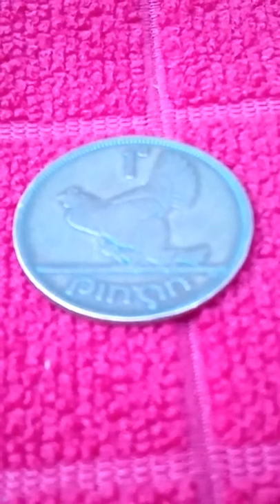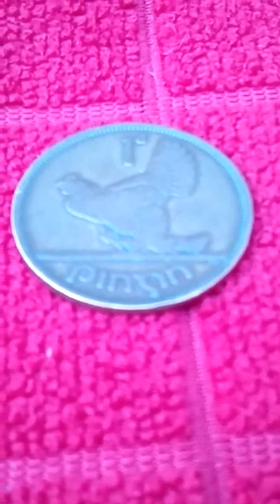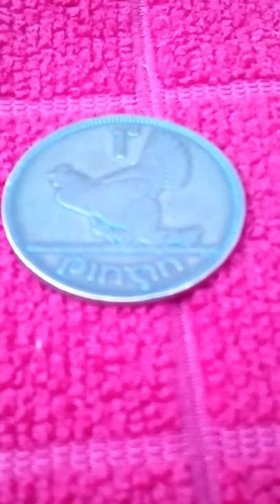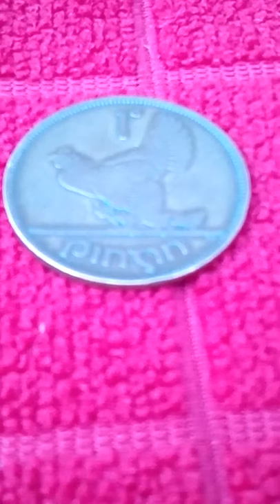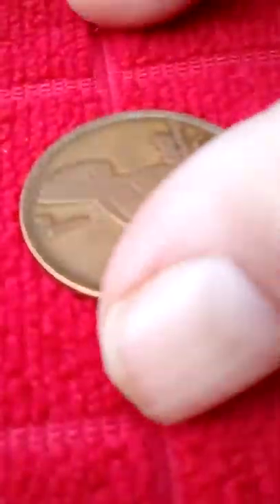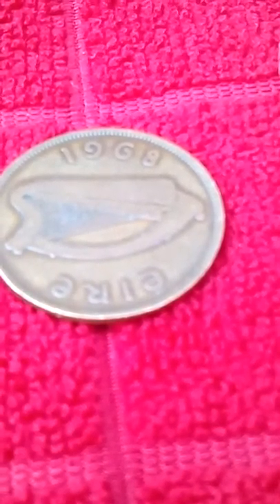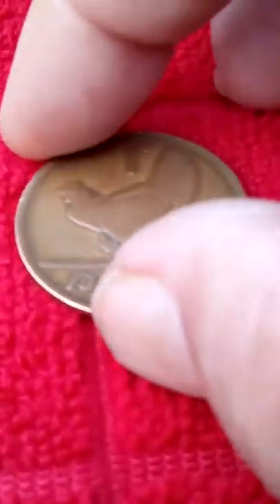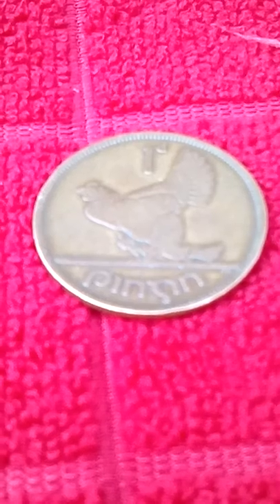1968 Pingin Penny From Ireland!! found while coin roll hunting!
coin collecting The pingin Penny from Ireland. The mass of the coin is 9.45 G. diameter of the coin is 30.9 mm. thickness of the coin is 1.90 mm. the composition of the coin is 95% copper 3% tin and 1.5% zinc. the same as bronze composition.
                      AMAZON
Kennedy Half Dollars Folder 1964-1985 (Official Whitman Coin Folder)

Kennedy Half Dollars Folder 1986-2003 (Official Whitman Coin Folder)

Genuine Guardhouse quality flips100 holders sized to fit half dollars or similarly sized coins.

 2017 P & D Kennedy half dollar set.

COIN STORAGE TUBES, round clear plastic w/ screw on tops for NICKELS (Quantity of 25 tubes)

MMF Industries Pop-Open Flat Paper Coin Wrappers, Nickels, Blue, 1000 Wrappers per Box

Full Date Bankroll of 40 Buffalo Nickels. Average Circulated Condition. Full Date Coins.

A Guide Book of Buffalo and Jefferson Nickels, 2nd Edition (Official Red Book) by Q. David

Walking Liberty Half Dollar XF/VF 90% Silver Extra Fine Half Dollar Very Fine

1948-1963 BENJAMIN FRANKLIN HALF DOLLAR ALBUM TRIFOLD WHITMAN FOLDER No 9032

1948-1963 BENJAMIN FRANKLIN HALF DOLLAR ALBUM TRIFOLD WHITMAN FOLDER No 9032

1963-D Franklin Half in BU/MS condition, lustrous with no trace of wear. May have light toning. Struck in 90% silver at the Denver Mint.

1962 Franklin Half Proof. May have light blemishes or toning. Struck in 90% silver at the Philadelphia Mint.

These $10 face value rolls of Franklin Half Dollars consist of coins that retain most of their original brilliance with just the slightest hint of wear making them popular with investors and collectors.

Coin Flip Mega Assortment - 1,000 Cardboard 2x2 Holders - 7 Sizes: 200 Cent, 100 Nickel, 100 Dime

KINGMAS Mini 60x Microscope Magnifying with LED UV Light Pocket Jewelry Magnifier Jeweler Loupe

4K Camcorder LAKASARA 48.0MP Ultra HD Video Camera Infrared Night Vision and Wifi Camcorder

Plugable USB 2.0 Digital Microscope with Flexible Arm Observation Stand for holding your coins, Windows, Mac, Linux (2MP

BLU Life One X3 – 4G LTE Unlocked Smartphone with 5,000mAh Monster Battery

Roosevelt Dimes Collectors Folder 1965

I have a Etsy Account. This is were I put all the coins I find Coin Roll Hunting that I'm selling... Please come take a look.. thanks... the Minnesota silver roll Hunter.
Kennedy Half Dollars Silver half dollars silver coins coin roll hunting half dollar errors half Dollar errors